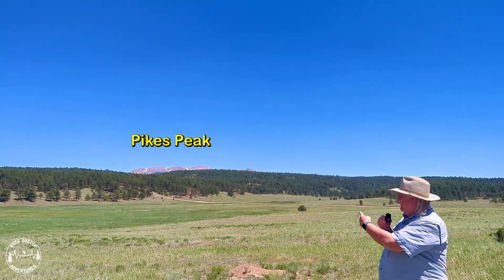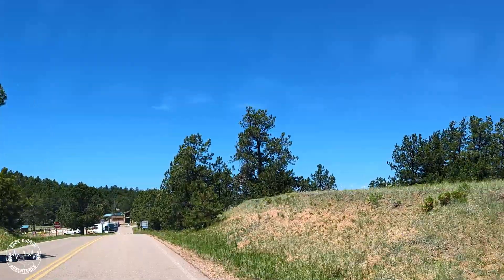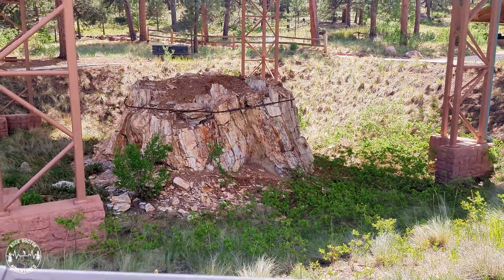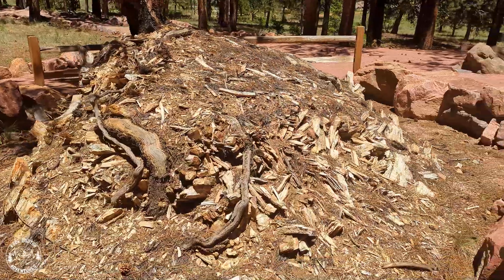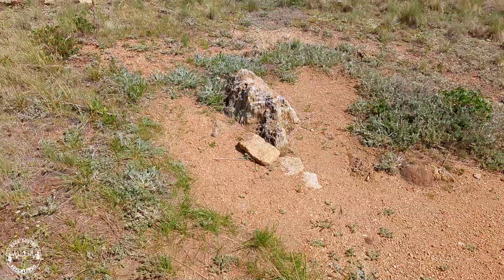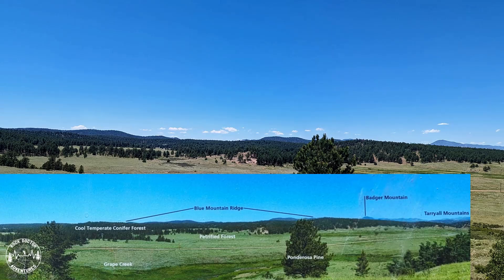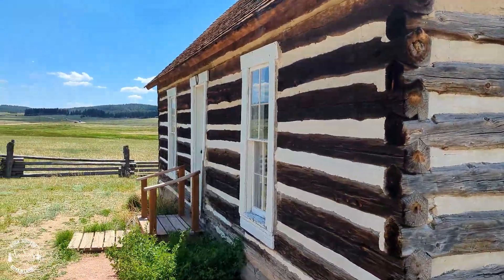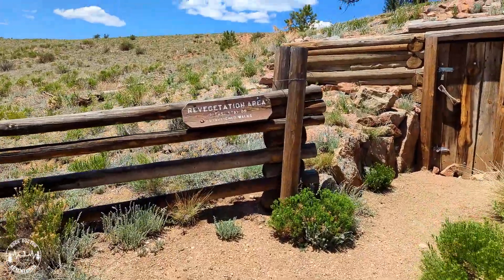Exploring Florissant Fossil Beds, Florissant, Colorado | Petrified Redwood Forests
Join our adventure as we explore Florissant Fossil Beds National Monument near Florissant, Colorado. It’s an amazing area full of natural geological wonders. It offers visitors a memorable glimpse into an ancient past, showcasing a rich diversity of fossils, towering petrified trees, and stunning scenery. One of the most remarkable features of Florissant Fossil Beds is its abundance of well-preserved fossils dating back over 34 million years. Among the fossils found here are the remarkably detailed impressions of insects. These fossils are so well-preserved the details of their wings and bodies can still be observed.

The stars of the park, however, are the many fossilized stumps of once giant Redwood trees that now form a petrified forest. Over thousands of years, these trees were buried by volcanic ash and mineral-rich waters, which slowly replaced the organic material in the trees with minerals, resulting in their preservation. Today, visitors can marvel at these petrified trees as they hike through the park, imagining the lush Redwood forests once covering the landscape.

Visitors can explore scenic trails that wind through modern diverse habitats, offering opportunities for hiking, wildlife viewing, and photography. Whether you're a seasoned paleontologist, an avid hiker, or simply someone seeking a peaceful retreat, Florissant Fossil Beds National Monument has something to offer everyone. Make sure to stay on the designated trials as the fossils are very fragile and can be easily damaged.

We’re happy you joined us. IT’S FREE…As always, don’t take a trip, let the trip take you.

Our Redbubble store:
RocDrAdventures.redbubble.com

Your support is deeply appreciated!

Special Thanks to the following:
Google map credit: